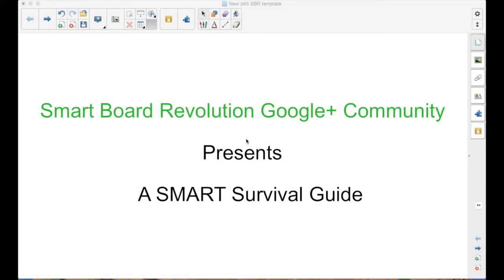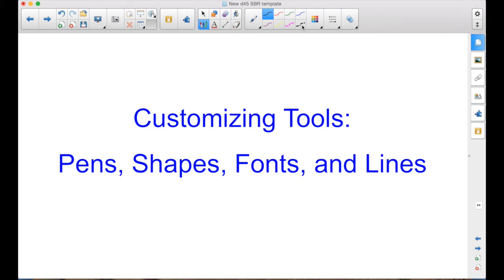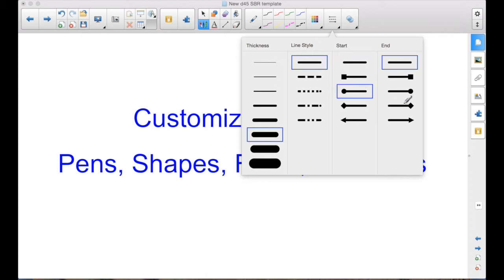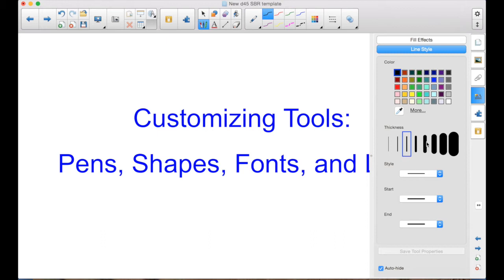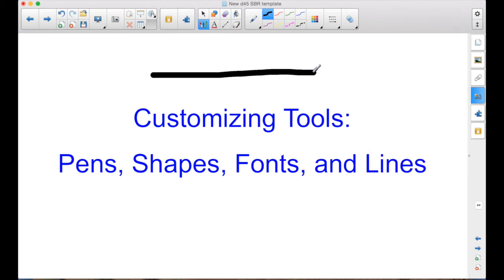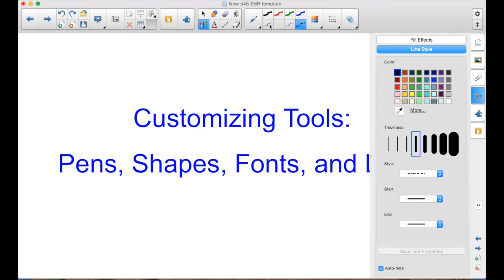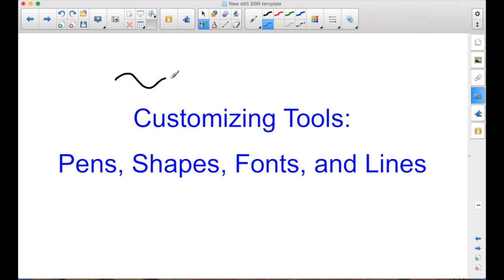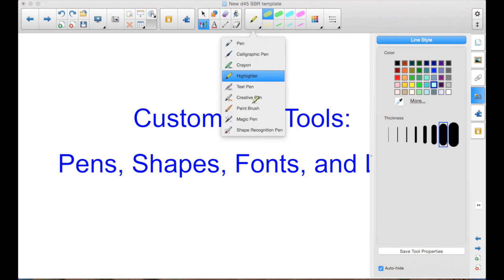Using the SMART Board in Instruction: Customizing the Pen Tools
This episode walks you through the process of customizing the Pen Tools in SMART Notebook, located on the right side of the Notebook toolbar.

See my other videos for separate videos on how to customize each tool and one video that shows how to do them all.